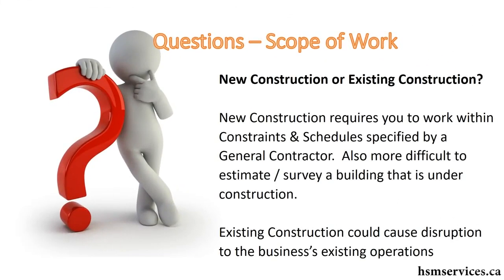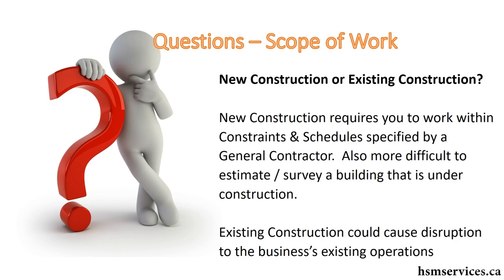003 Introduction Initial Questions To Ask Before Beginning Your Design